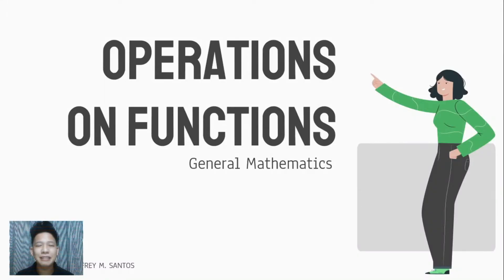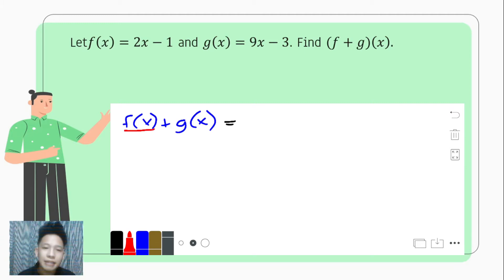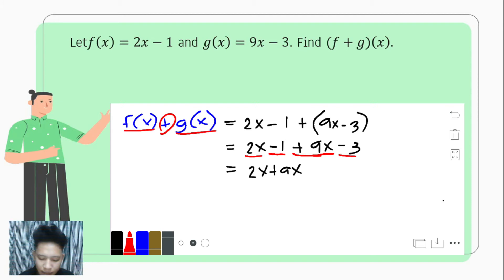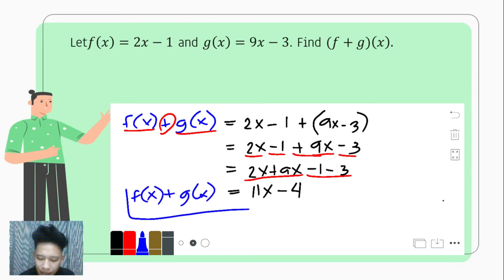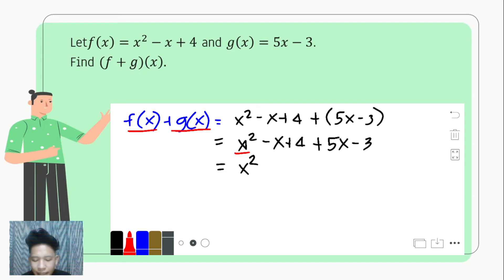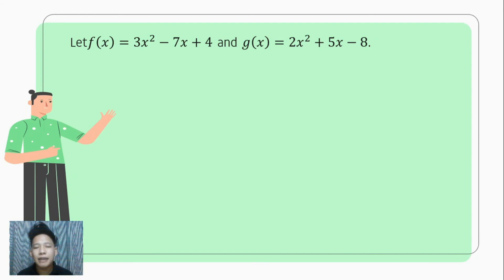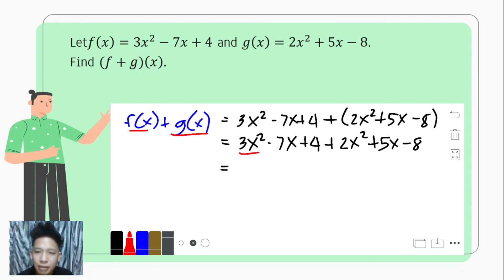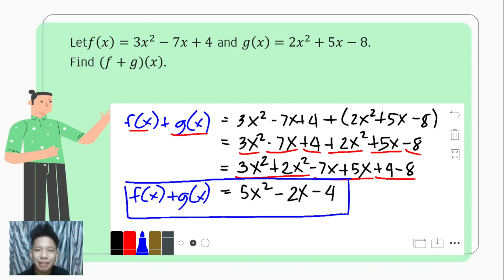Addition of Functions | General Mathematics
This video contains several examples illustrating the process of adding functions.